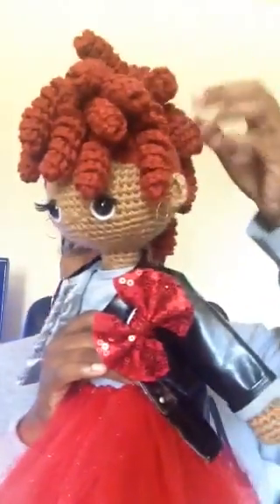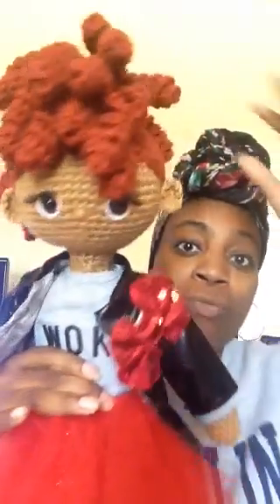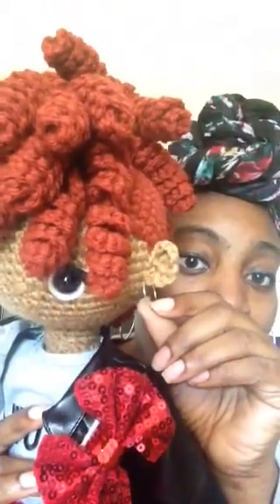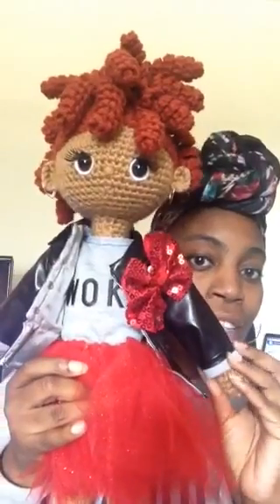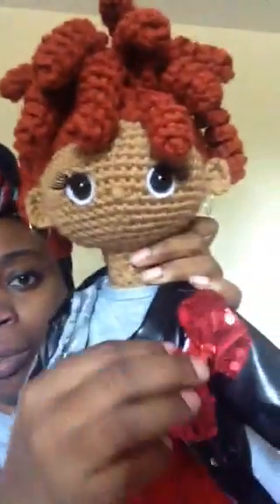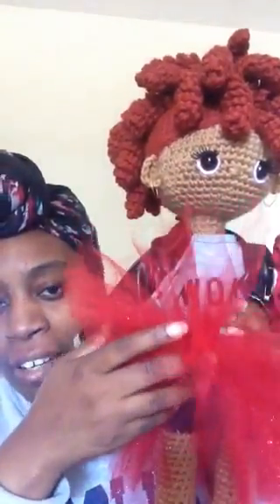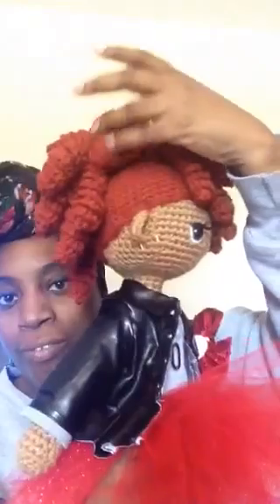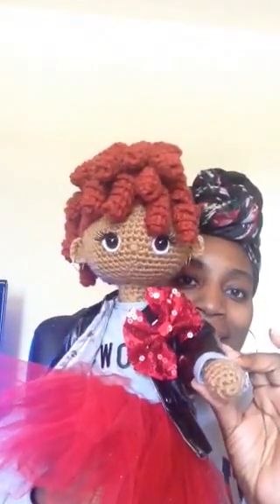Introducing Ms. Maddie Custom Brown Doll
Custom Brown Doll Ms. Maddie. This was a custom order I made, I used Red Heart Super Saver in the color warm brown for her skin tone and Red Heart Super Saver in the color Redwood for her hair. I used a 3.75mm crochet hook. You can find out more information and see more pictures over on Instagram.com/myprettybrowndoll

Facebook.com/myprettybrowndoll